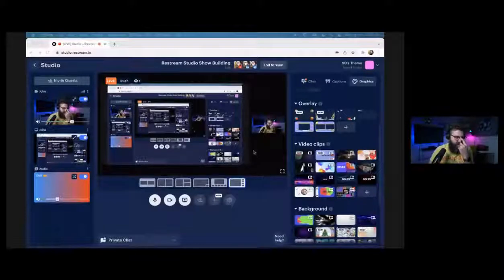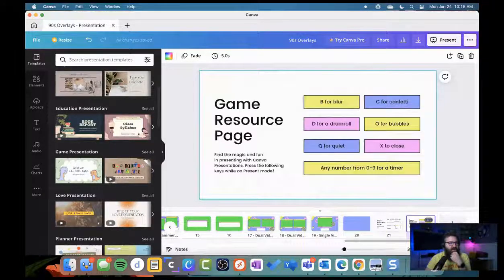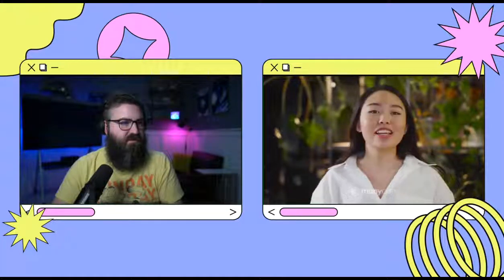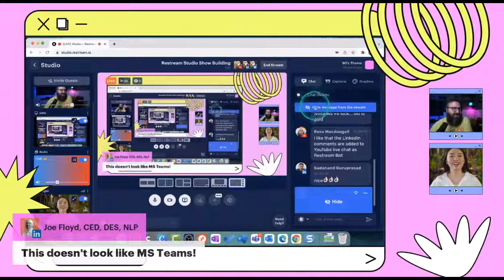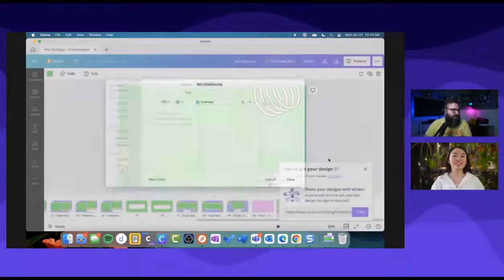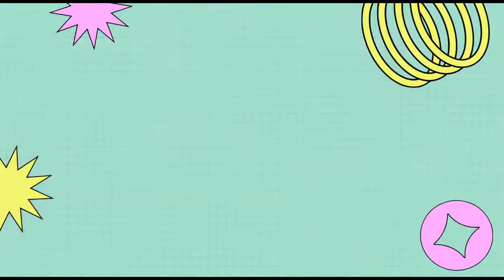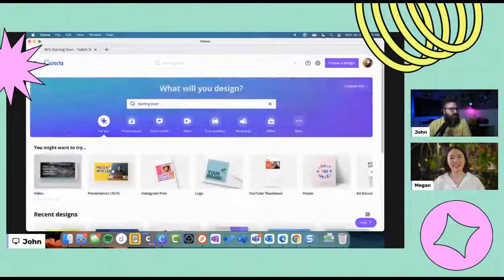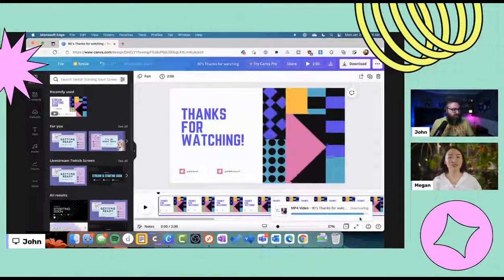Restream Studio Show Building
Hanging out and building some stuff live.